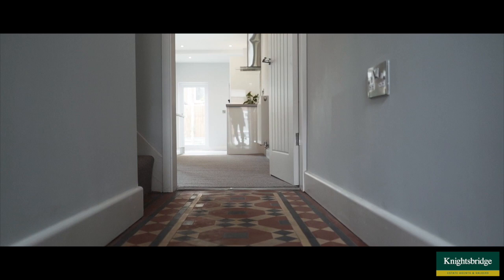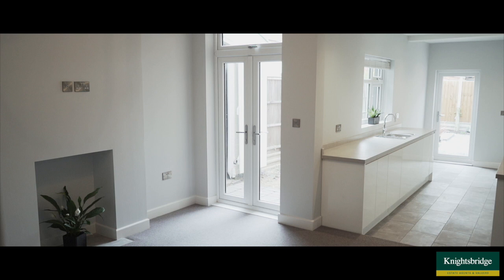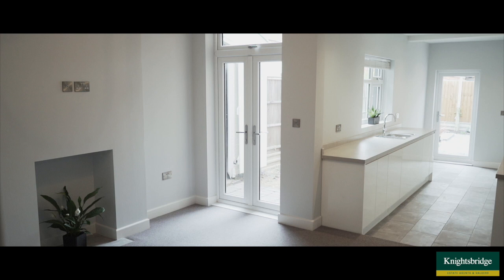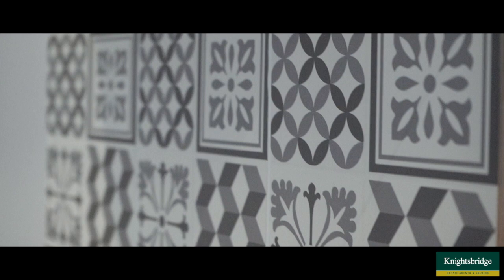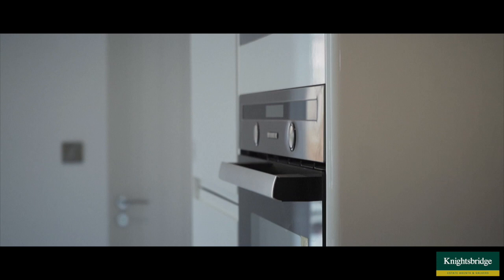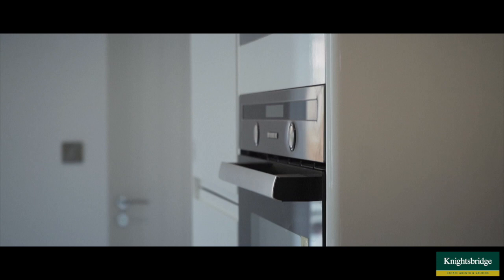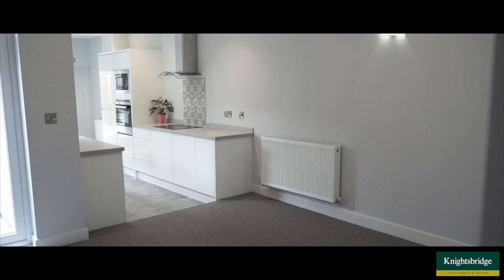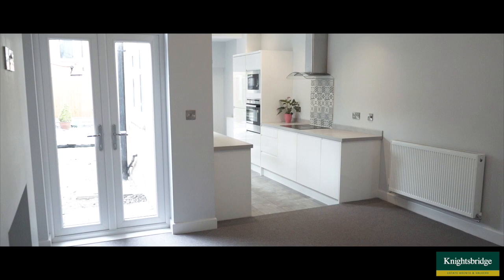Lytton Road, Clarendon Park - Knightsbridge Estate Agents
A great opportunity to purchase this fully refurbished, immaculately and stylishly presented bay fronted villa, located within the popular Leicester suburb of Clarendon Park, located on Lytton Road in the highly desirable Leicester suburb of Clarendon Park.  The property having been fully modernised throughout offers a wealth of accommodation, yet still offers scope for additional accommodation to be added to the property, such as a loft conversion, (subject to obtained necessary planning permissions).  The property has a light and airy feel throughout with the accommodation comprising: entrance hall, sitting room, open plan lounge, stylishly appointed fitted kitchen with French doors leading out to the landscaped garden.  First floor with three bedrooms and a well appointed stylish three-piece bathroom.  Outside benefits from a fore-garden frontage and a well maintained landscaped rear garden and seating area, in addition there is a storage area which can be used as a portrait studio area.  Internal viewing comes with the agent’s highest recommendation to fully appreciate this delightful, light and airy period home which has been upgraded to a high standard by the existing owners.

The property is well located for everyday amenities and services including renowned local public and private schooling together with nursery day-care, Leicester City Centre and University of Leicester, Leicester Royal Infirmary and Leicester General Hospital, and is within minutes’ walk of Victoria Park, Leicester City Centre and Queens Road shopping parade with its specialist shops, bars, boutiques and restaurants.